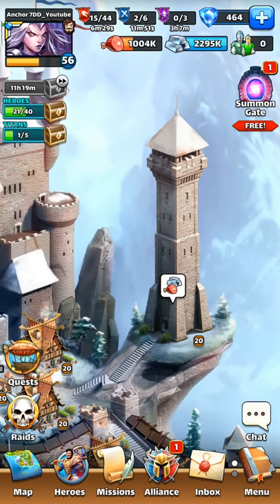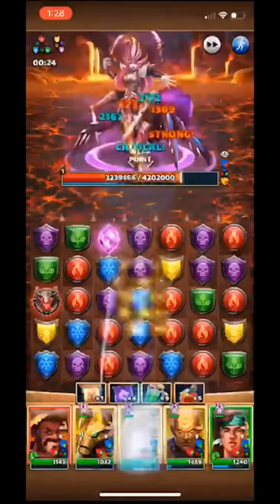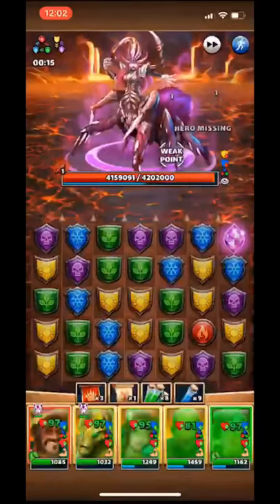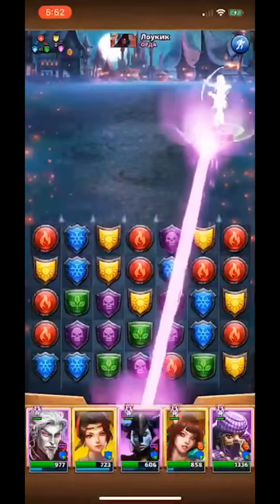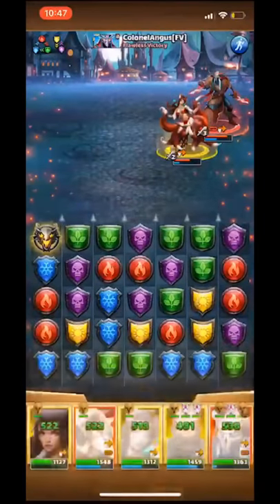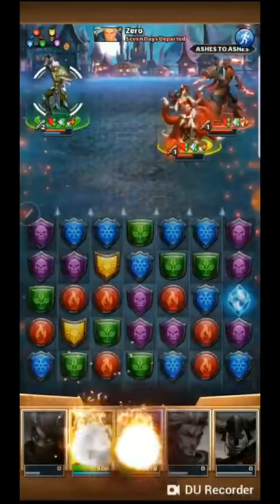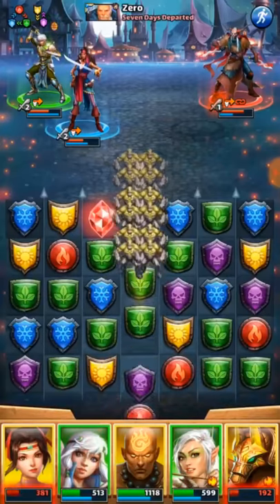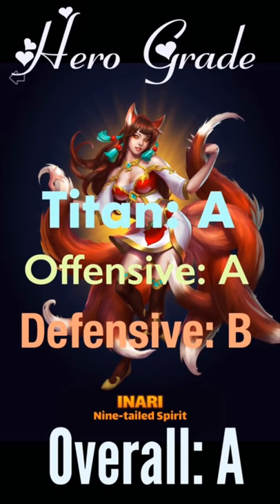Inari: Empires and Puzzles Season 2 hero grade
Inari: New hero with Season 2 Atlantis. Unique and one of a kind hero. full grade and breakdown of the hero can be seen on my hero guide (Link Below)

To view Anchors guide to heroes and see grades of all heroes in Empires and Puzzles:

TO BECOME A MEMBER OF ANCHOR COVE:
Search for:
Anchor 7DD

OR

Please sign up for the app called "Line" (available through PC, IOS, Andriod), please submit your user name in the comments or chat and you will be added